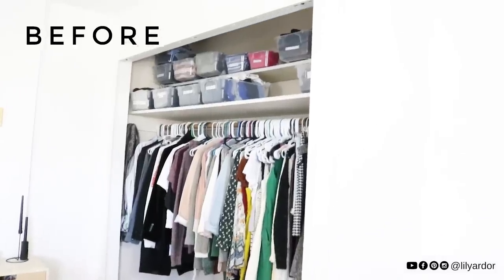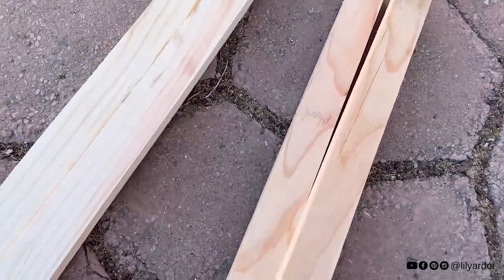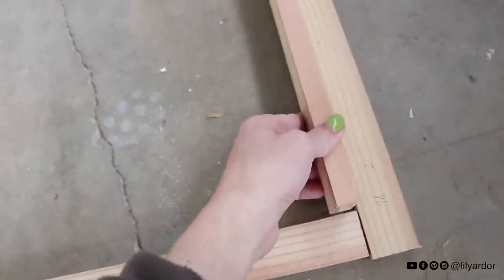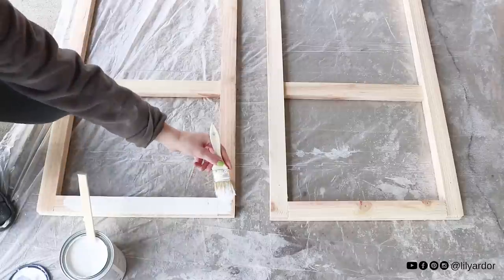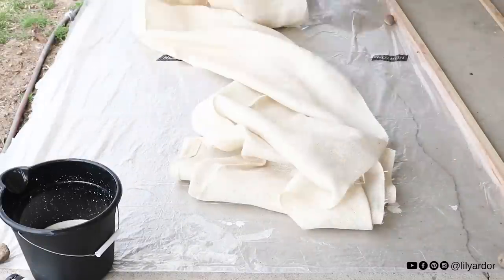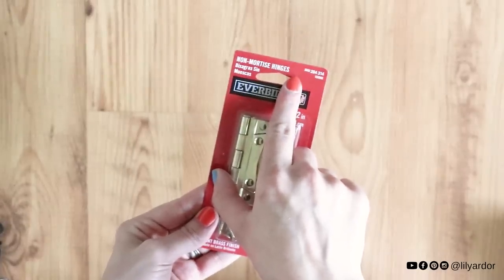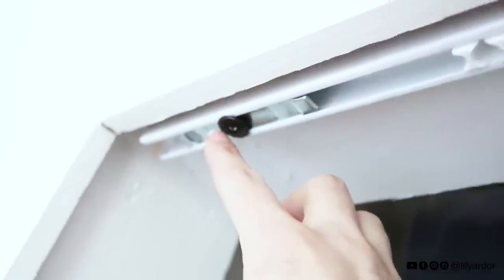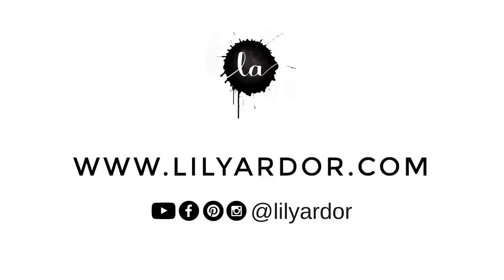DIY Closet Doors! With FULL installation! Sheer Rattan Look Created With burlap!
Here's how I made my own closet doors. YAY!! This is something I've wanted to make for a while now. I wanted something different and decided to go with a rattan look. Since rattan is really expensive I went with stretched burlap. This is a really budget friendly way to make closet door panels and the options are endless.  If you don't want to use fabric in the middle you can always add thin plywood. The total cost for each closet door cost me around $11.25 which is a STEAL DEAL! I couldn't be happier with how they turned out! Hope you like em!